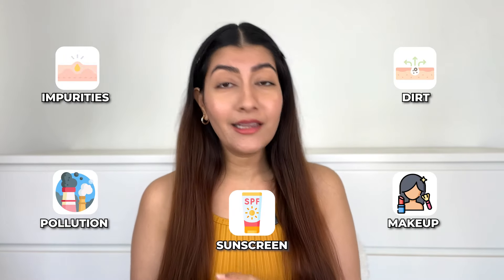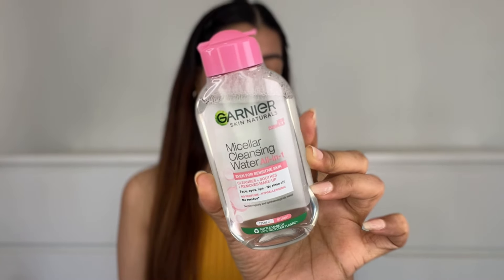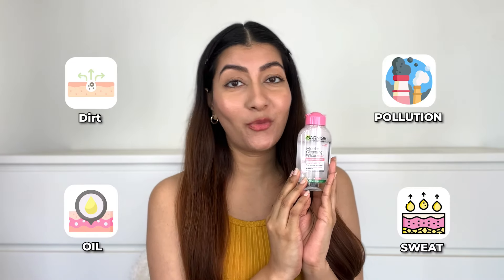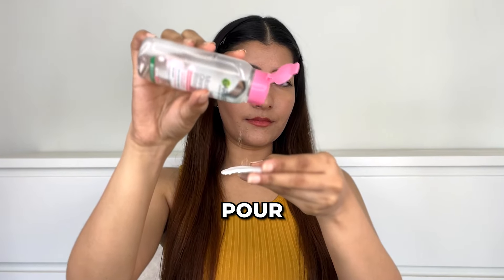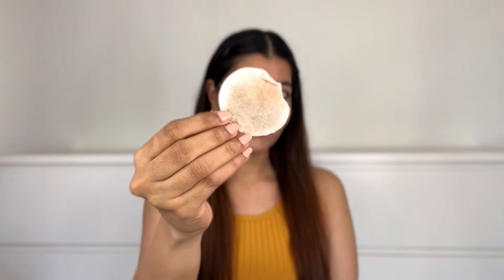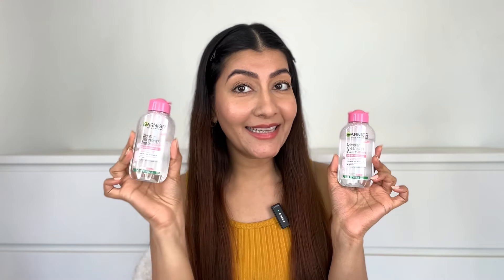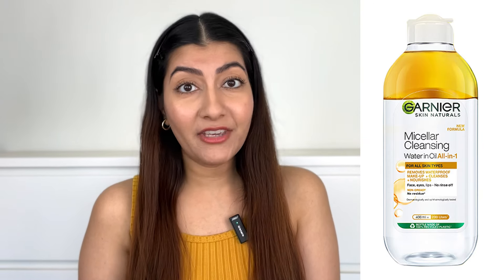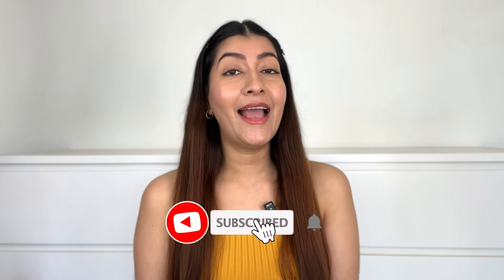How to wash your face without a SINK? 🤯 Is MICELLAR WATER an ideal option + HOW does it work? 💦🫧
In today’s video, I will be telling you about one of the most crucial skincare products – Micellar Cleansing Water and why I love it so much.

Micellar Cleansing Water is a commonly used skin care product that helps to get rid of unwanted makeup, dirt, dust, grime, and sunscreen. The micelles present in the micellar water act like magnets that swipe away pollution and impurities in a single swipe. My favourite and go-to skincare product is the Garnier Micellar Cleansing Water which suits all skin types, is free of sulphates and parabens and extremely gentle on the skin.

This product plays an important role in my daily skincare routine and helps me to achieve the perfect skin of my dreams effortlessly. The Garnier Micellar Cleansing Water isn’t harsh on the skin and is unlike most traditional facial cleansers that can strip off the natural oil from your skin while leaving it feeling tight and dry.

Here’s how to use micellar water and get the most out of it –
Start your skin care routine using micellar water to eliminate impurities effectively. Pour a few drops of the Micellar Cleansing Water onto a cotton pad. Press it gently on the skin and hold on for a few seconds. Then, wipe off and you’re free of all impurities.

Using the Micellar Cleansing Water as the first step of your double cleansing routine allows you to create a clean base for the rest of the skincare products to penetrate better and provide maximum benefits. Then, follow it up with a soothing facewash, antioxidant-rich serum, hydrating moisturiser and broad-spectrum SPF.

I also suggest including the Micellar Cleansing Water into your night-time skincare routine to take off the day’s build-up and go to sleep with fresh and healthy skin.

And the best part is that Garnier has three variants for you to choose from, depending on your skin type and needs. The Garnier Pink Micellar is a gentle yet effective option, perfect for daily cleansing routines. It's great for removing everyday makeup, dirt, and impurities without stripping the skin's natural moisture. This cleansing water is suitable for all skin types, including sensitive skin.
Garnier Oil-Infused Micellar Water is specifically designed to tackle heavier makeup, especially waterproof products, or those with long-lasting formulas and the Garnier Micellar Water with Vitamin C is a one-swipe cleanser that not only removes the makeup but also brightens your skin.

I highly recommend you make the Micellar Cleansing Water a part of your daily skincare routine to achieve healthy skin with utmost ease.